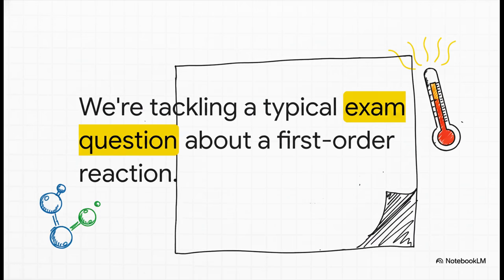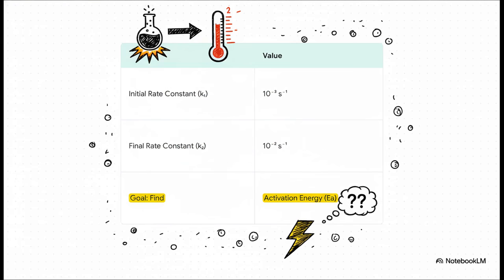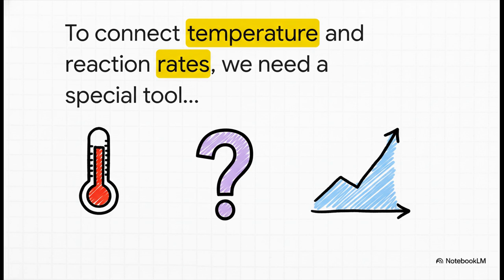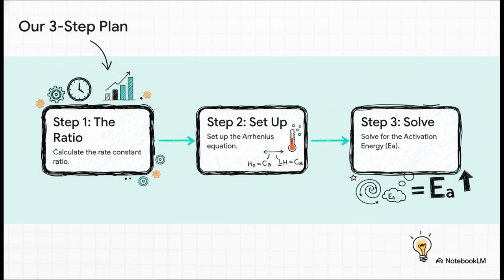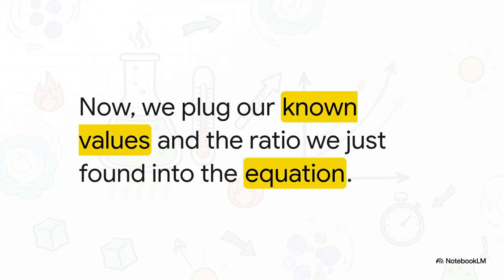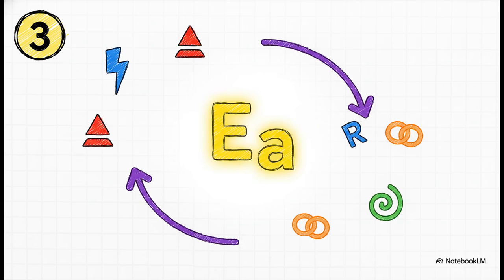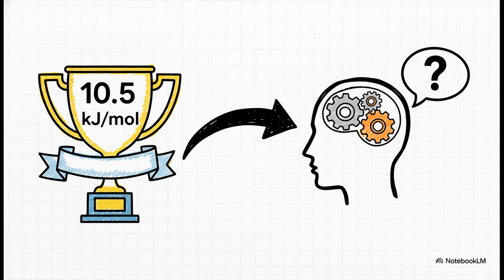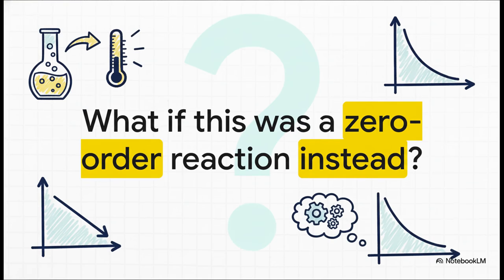Cracking the Code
Chemistry Mcq,  simple tricks, high score, neet/iit-jee,eapcet
Dr MYPATI HARI KRISHNA
NEET/IIT-JEE/EAPCET
MCQ- Concept-SIMPLE TRICKS
SHORTCUTS methods